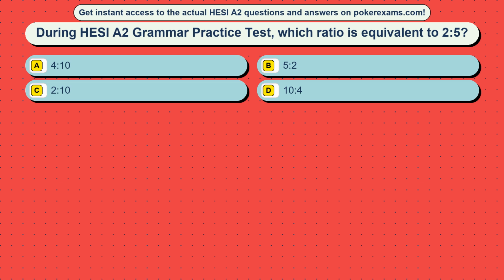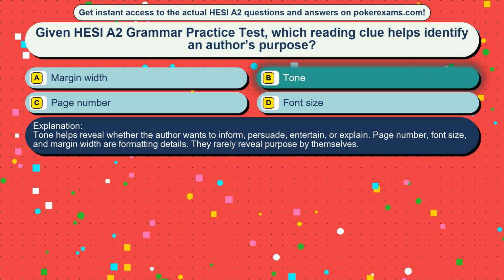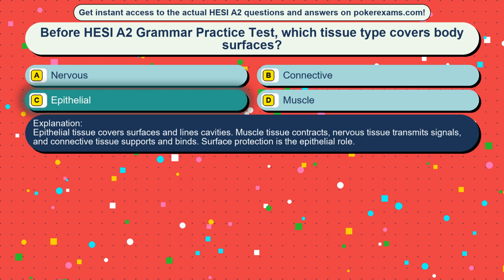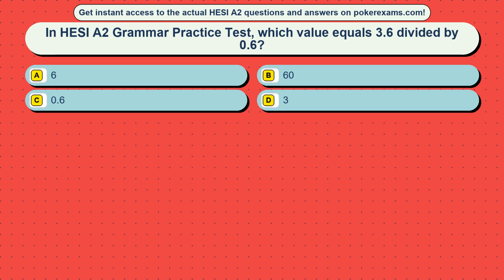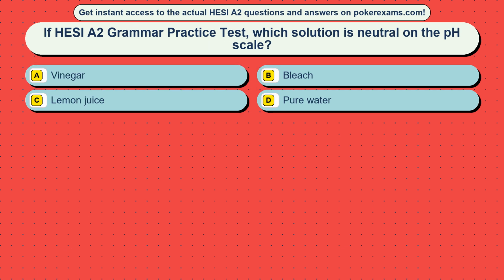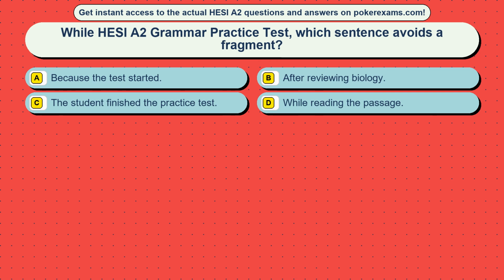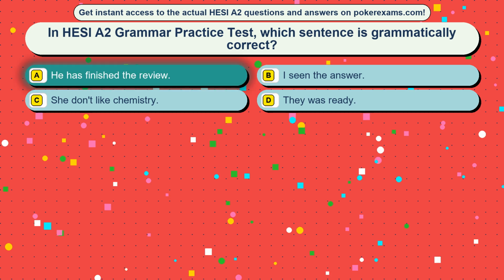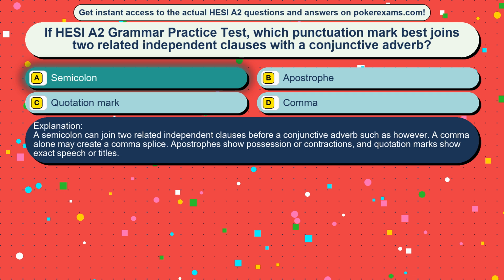HESI A2 Grammar Practice Test| Updated Review#nursingstudent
HESI A2 Grammar Practice Test is a great way to review the grammar rules, sentence skills, and English questions you may see on the nursing entrance exam.

If grammar makes you nervous, you are not alone. A lot of students understand English when they read it, but when the HESI A2 gives four answer choices that all look similar, it can suddenly feel confusing. This HESI A2 Grammar Practice Test is made to help you slow down, read carefully, and choose the answer that is grammatically correct and clear.

In this video, you will practice common HESI A2 grammar questions with answer choices and simple explanations. The goal is not just to memorize rules. The goal is to understand how the test asks grammar questions so you can recognize errors faster and avoid common mistakes on test day.

For HESI A2 Grammar, start with sentence structure. You should know the difference between a complete sentence, a fragment, and a run-on sentence. A complete sentence needs a subject and a verb, and it must express a complete thought. If a sentence is missing one of those parts, it may be a fragment. If two complete thoughts are joined incorrectly, it may be a run-on.

Subject-verb agreement is another must-know topic. The subject and verb must match in number. For example, “The nurse explains” is correct, but “The nurse explain” is not. Be careful when extra words appear between the subject and verb because they can distract you from the correct answer.

Pronoun usage is also important for the HESI A2 Grammar Practice Test. Pronouns must clearly refer to the correct noun and agree in number. Words like he, she, they, it, his, her, their, and its can be tested in sentence correction questions. If the pronoun is unclear or does not match the noun, the sentence may be incorrect.

Verb tense questions can also appear. Make sure the sentence stays consistent in time. If the sentence is describing something that happened in the past, the verbs should usually stay in the past tense. If the sentence suddenly shifts tense without a reason, that may be the error.

Punctuation is another area students should review. Practice commas, apostrophes, periods, semicolons, and quotation marks. Commas are often used after introductory phrases, between items in a list, and before a coordinating conjunction when joining two complete sentences. Apostrophes show possession or contractions, so do not confuse words like its and it’s.

Commonly confused words are also helpful to study. Watch for pairs like affect/effect, there/their/they’re, your/you’re, to/too/two, accept/except, and then/than. These words can look simple, but they are easy to miss when you are rushing.

For HESI A2 sentence correction, read the full sentence before looking at the choices. Do not pick an answer only because it sounds formal. The best answer should be grammatically correct, clear, and natural. If two answers look close, choose the one that avoids awkward wording and keeps the meaning clear.

This HESI A2 Grammar Practice Test can be used as a daily review, a full practice session, or a last-minute study guide before your exam. Pause after each question, choose your answer, then check the explanation. If you miss a question, write down the grammar rule you missed so you can review it again.

One more thing: grammar improves with repetition. The more practice questions you answer, the easier it becomes to spot fragments, run-ons, tense errors, punctuation problems, and unclear pronouns. Stay consistent and keep reviewing your mistakes.

Comment your exam date below so we can wish you good luck, and tell us which HESI A2 topic you want next.